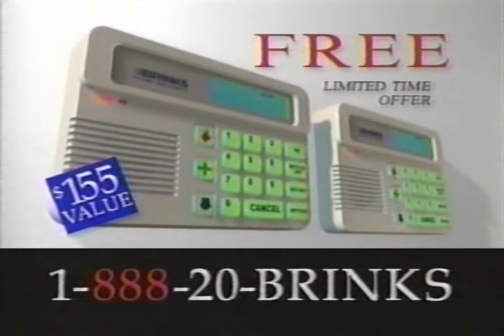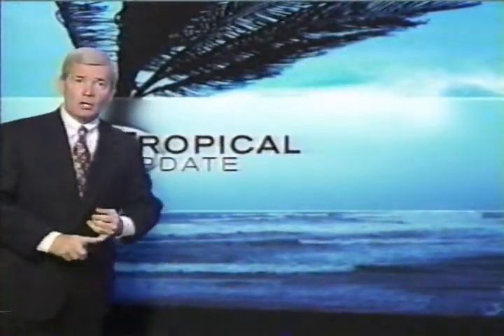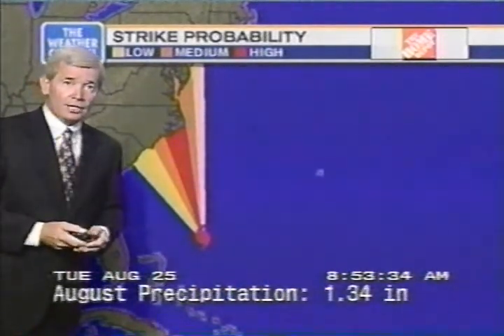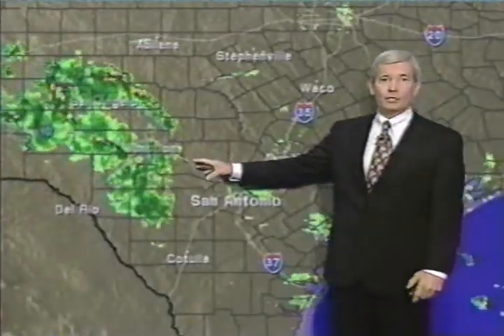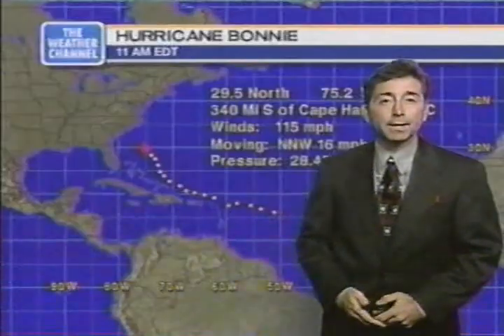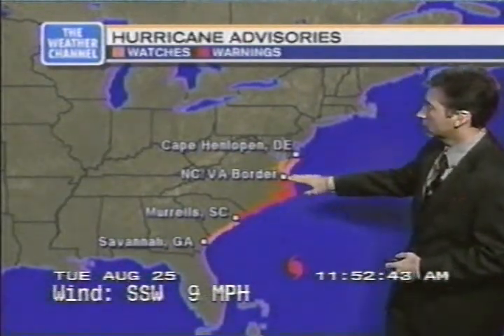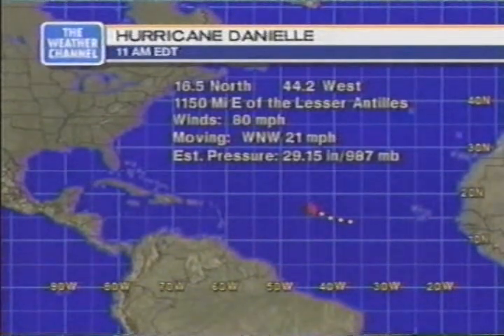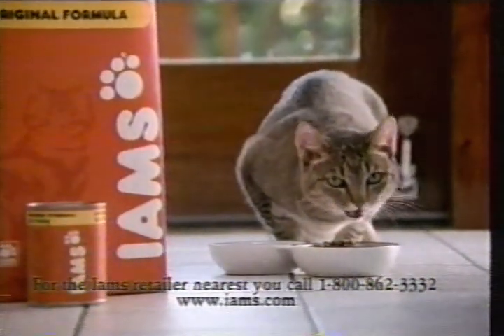Weather Channel clips w/ Local Forecasts 8AM-12PM Tue August 25 1998-T.C.'s Howard, Bonnie, Danielle